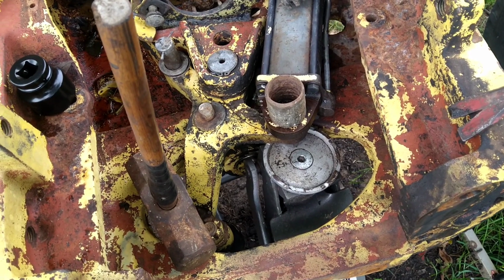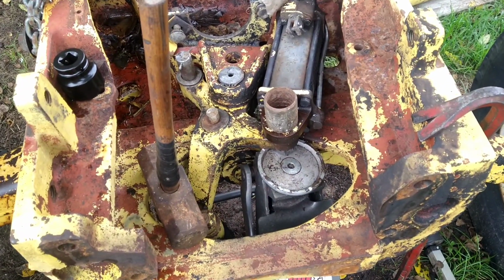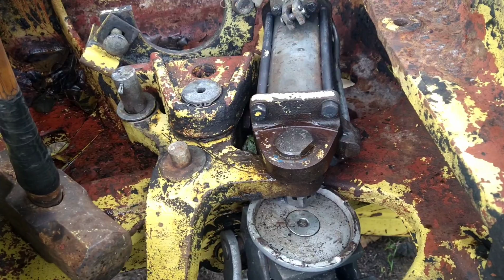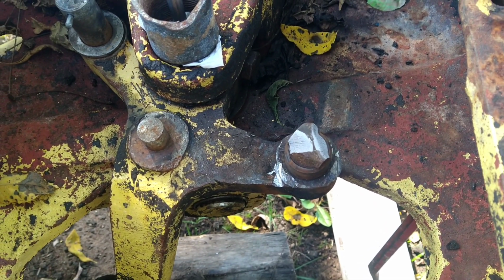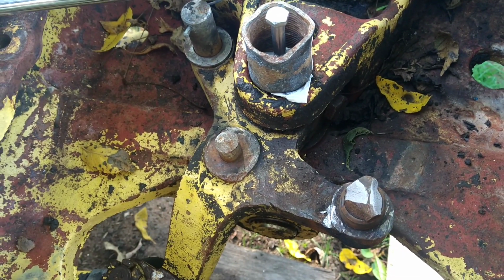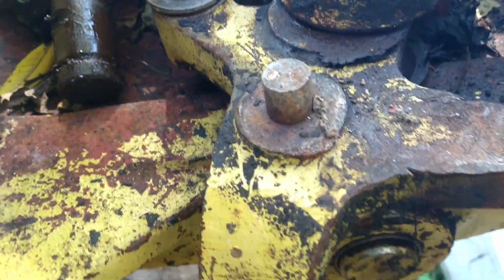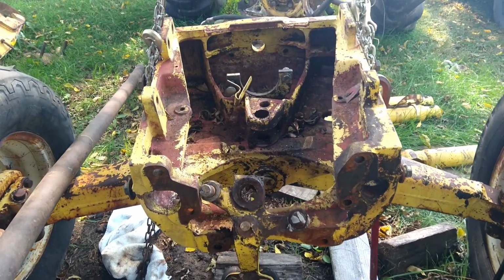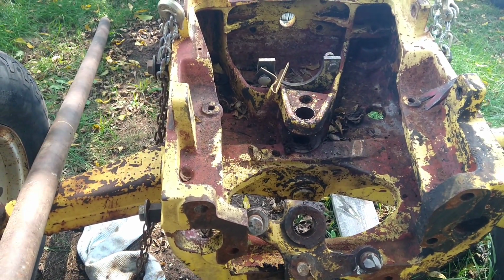Ford 4400 / 4500 Franken - Tractor Loader ~ Episode 6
Finally getting the bolster taking apart completely and close to paint.

Ford 4400/4500 Franken-Tractor Loader